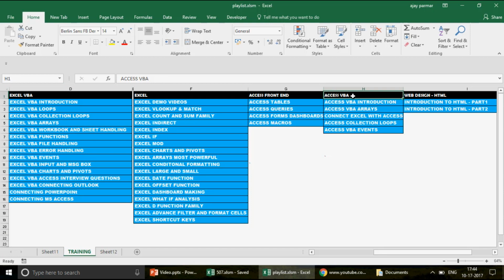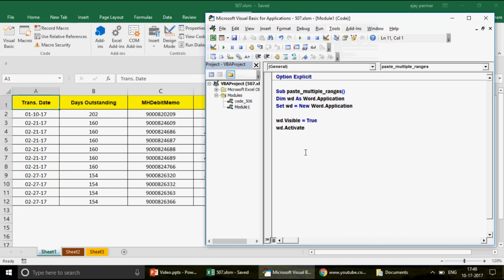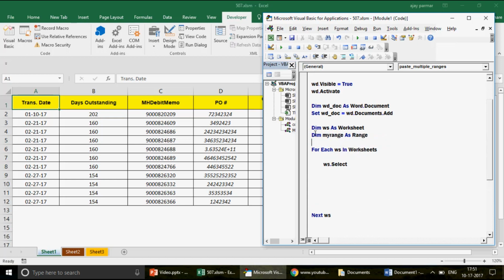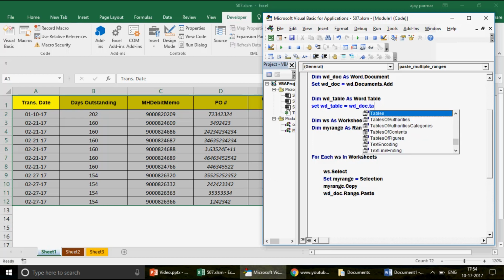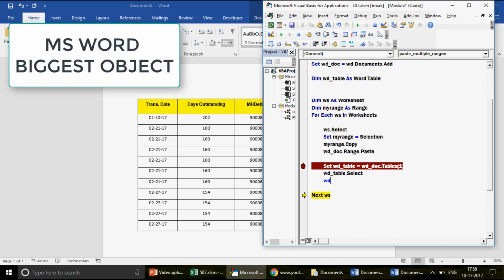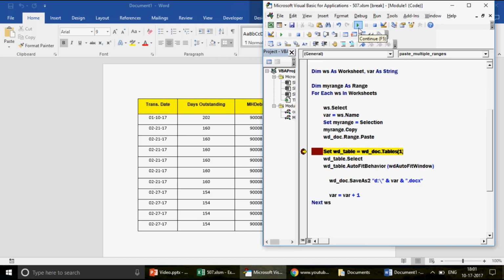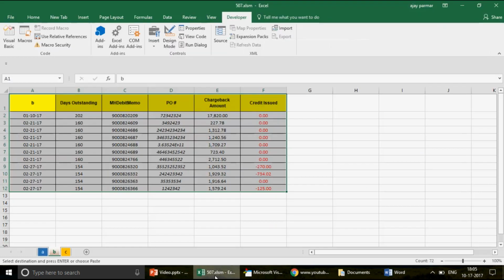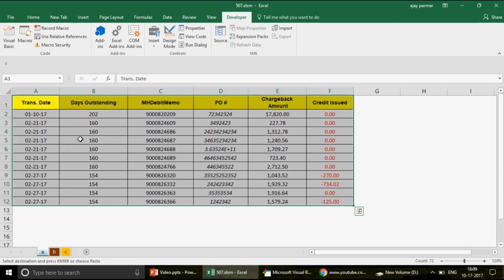Learn Excel - Video 507- VBA - How to paste excel multiple ranges in Word- Series 3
How to export or transfer multiple ranges in ms word. Transfer data in ms word using VBA.